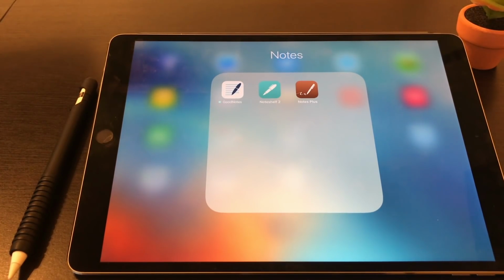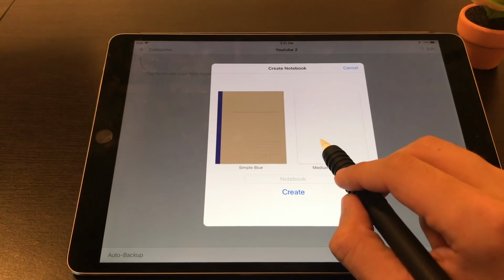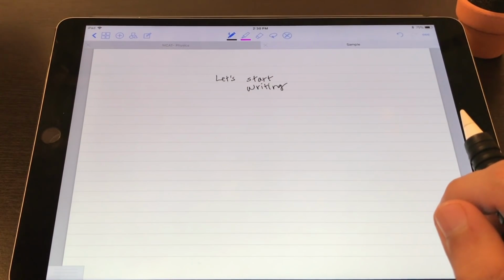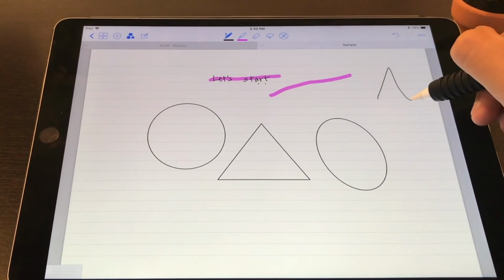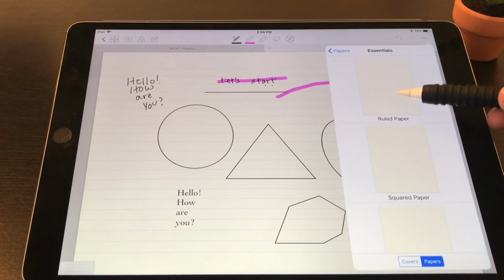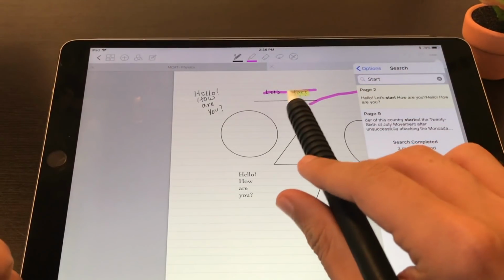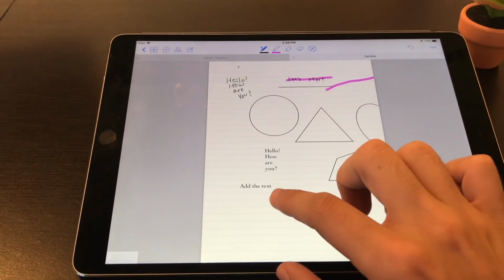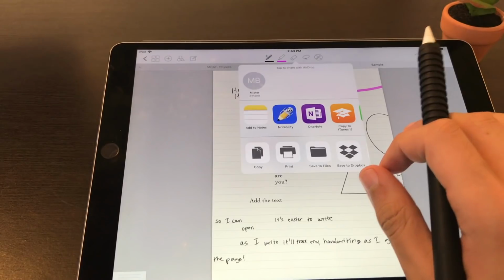How to Use GoodNotes 4 on iPad Pro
Here's a quick overview of how to use GoodNotes 4 on an iPad Pro. What note-taking app should I do next?